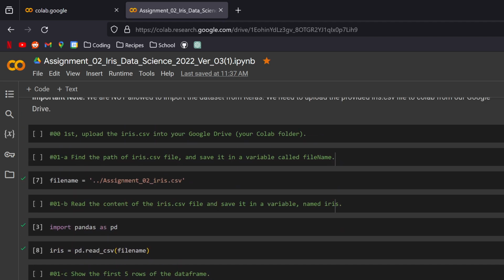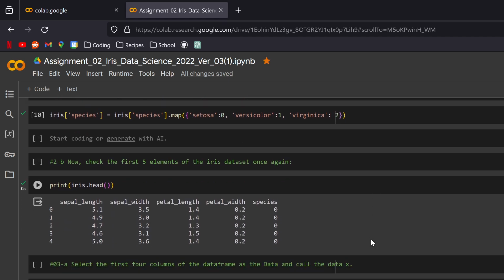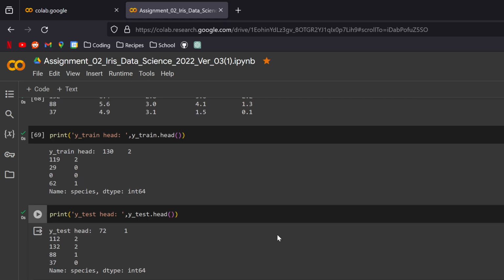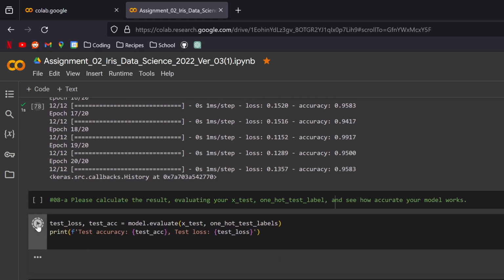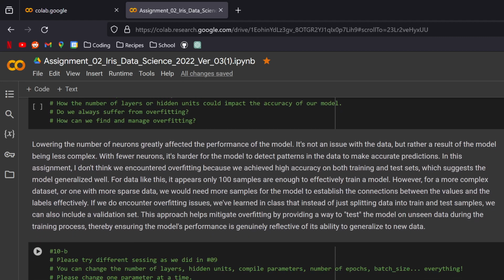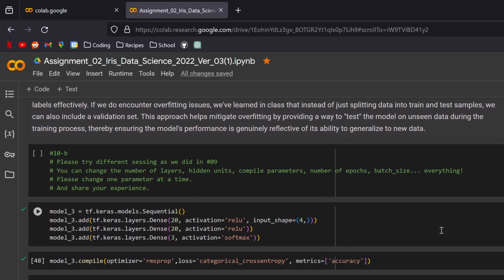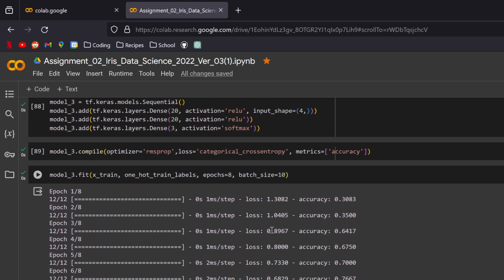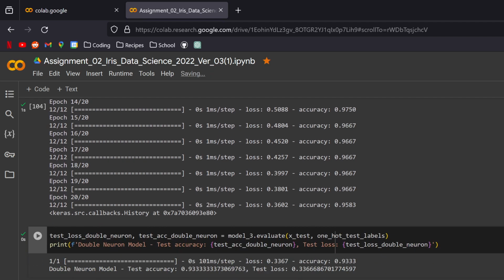COMP3132 Assignment 2 Iris Dataset Neural Network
Assignment prepared for Professor Reza
Harlan Ferguson
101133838